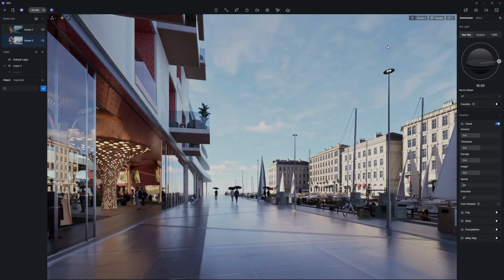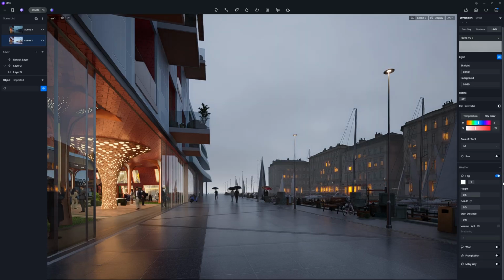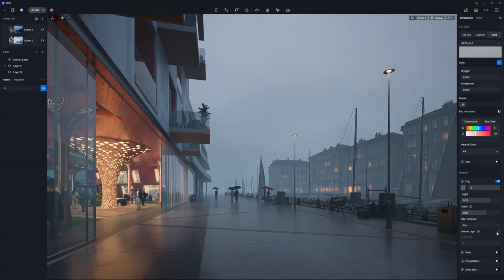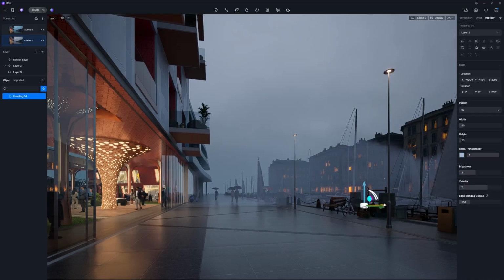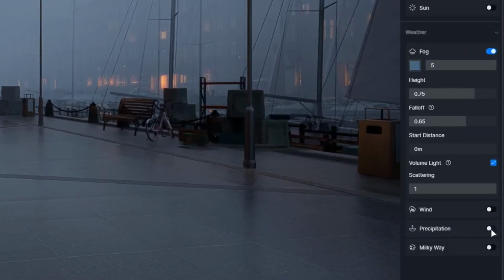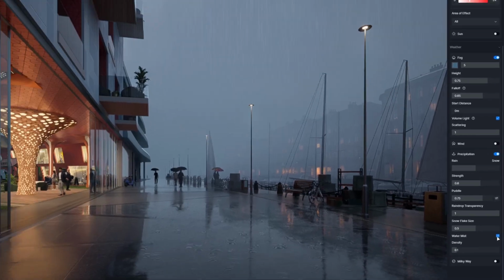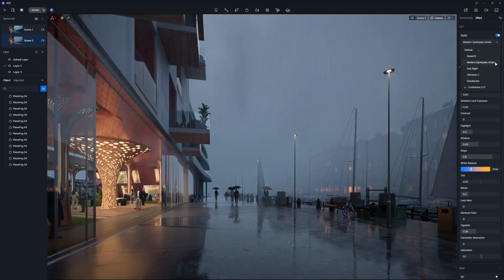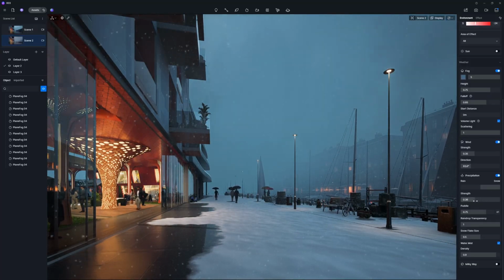How to create realistic rain, snow, and fog effects in 3 minutes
In this video, we're diving into how to create realistic rain, snow, and fog using D5 Render in 3 minutes.